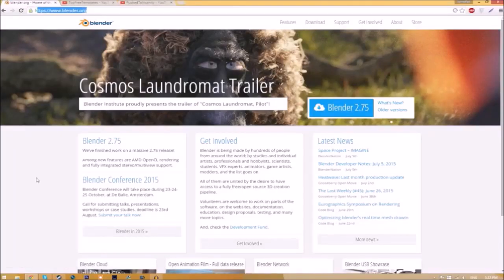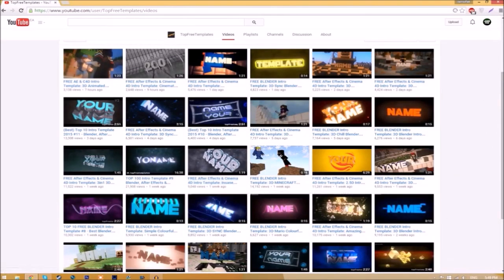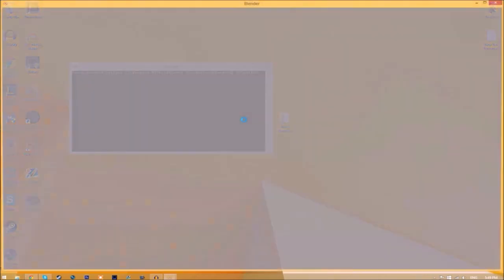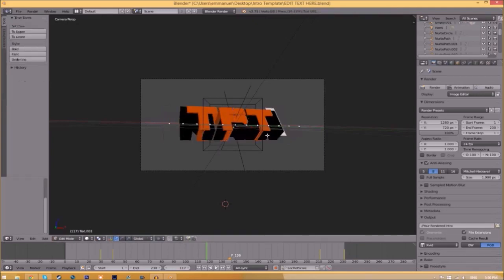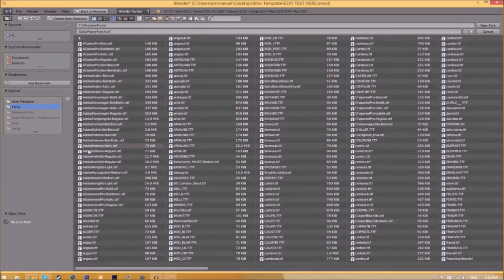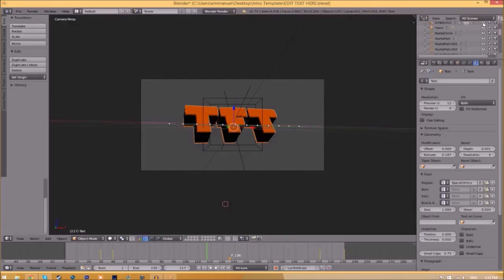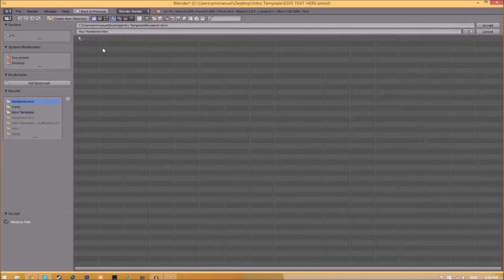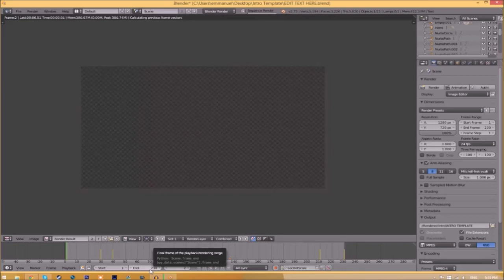FREE 3D Animated Minecraft Blender Intro Template: #580 + Tutorial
- Skype: topfreetemplates

TUTORIAL SONG:
Name: JJD & Alex Skrindo - Aurora
Source: AirwaveMusicTV